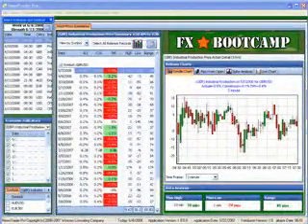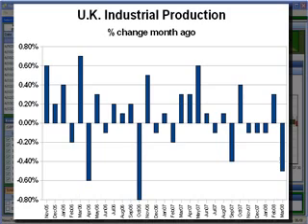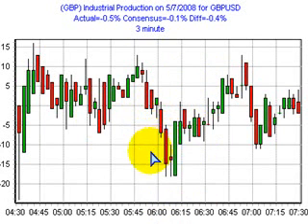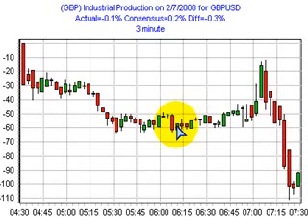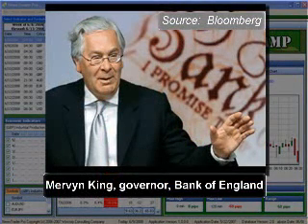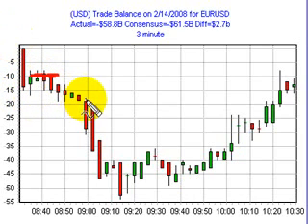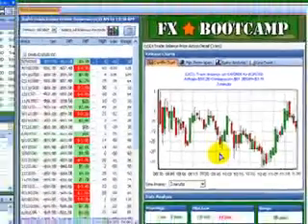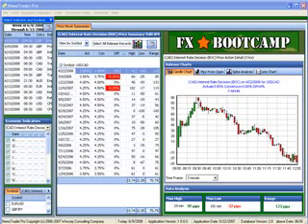Forex Video | News Trade Alert | June 10, 2008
The United Kingdom's Industrial Production report for April, scheduled for release during tomorrow's European session, leads off a series of news events on Tuesday which could move the major currency pairs.  A speech by Bank of England governor Mervyn King, the latest U.S. Trade Balance report, and a rate decision from the Bank of Canada round out the busiest day of this week.